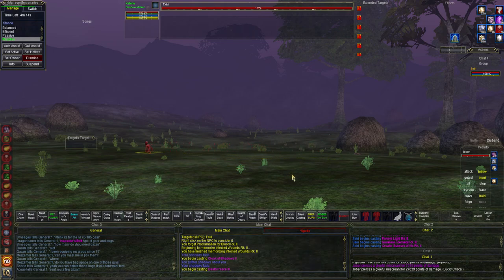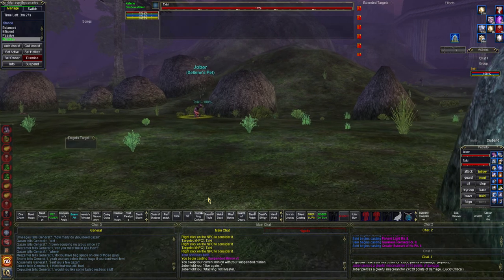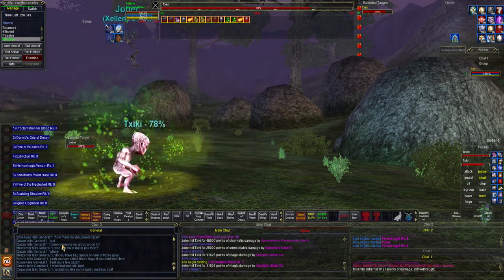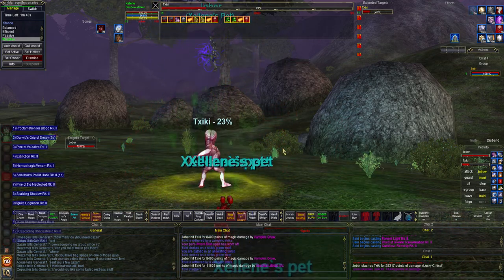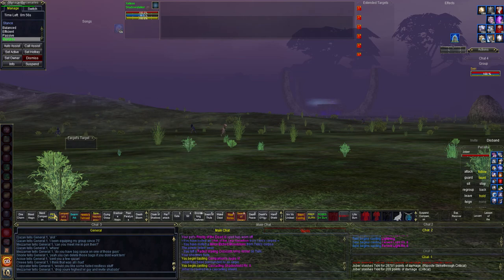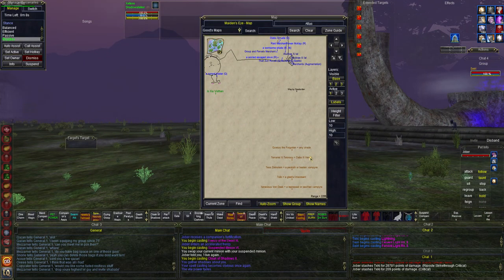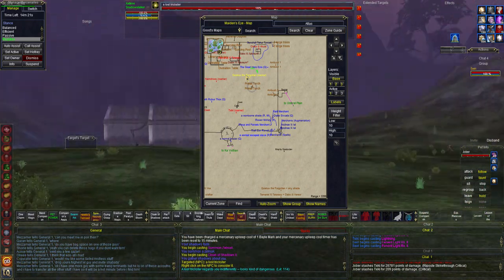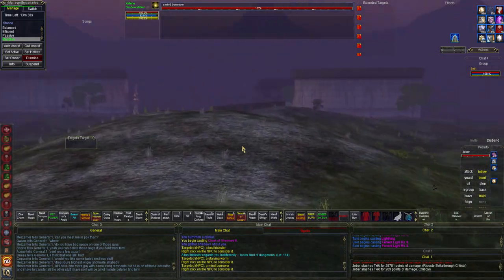Terror of Luclin - Txiki T1 in Maiden's Eye - How to EverQuest Necromancer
MUST READ!!!

All my videos are one take, so there is some rambling.  Lots of rambling.

Not a bad camp.  The information online and on the Good's Map pack says this is a roamer but really it's not.  Just north of the Akhevan Ruin's there is a small congregation of aliens.  Kill as many gleeful miscreants as you need to until their boss shows up.  He's ugly and also anyone (thing?) that only has one name I automatically assume are jerks and jerks need to die.  In Everquest.

Txiki is nothing too challenging, normal T1 hitpoints, a stun special but it didn't last that long.  Get Jober on Txiki and lay on the DoTs and murder this egotistical alien that things he is so special he only needs one name.

GamParse Information

Xellen vs Txiki

Total 221,186,395
Time 121
DPS 1,827,986

Love Live the Chief.

@XellenOnTest – twitter
u/XellenOnTest – reddit